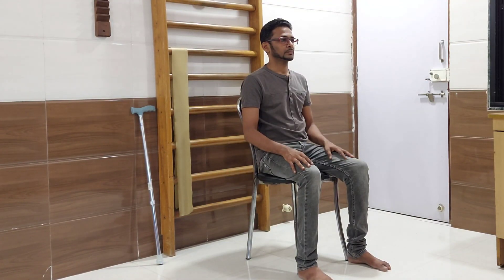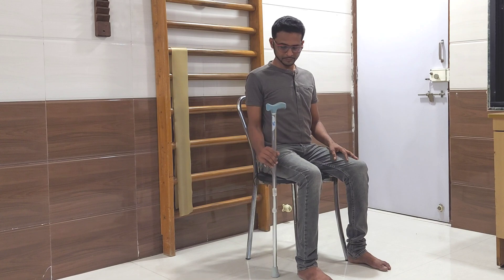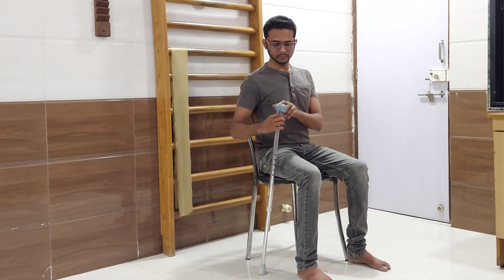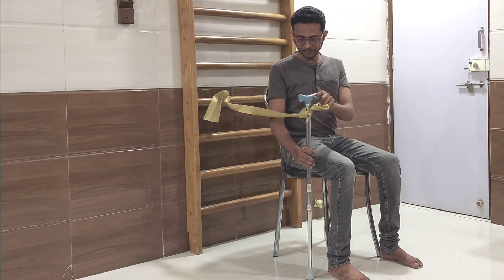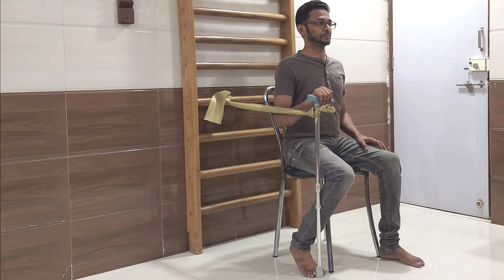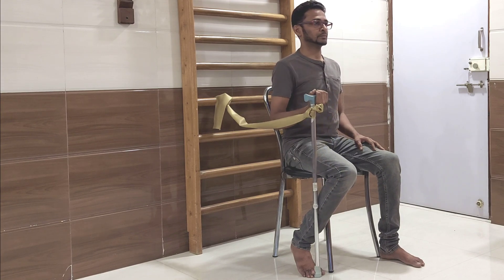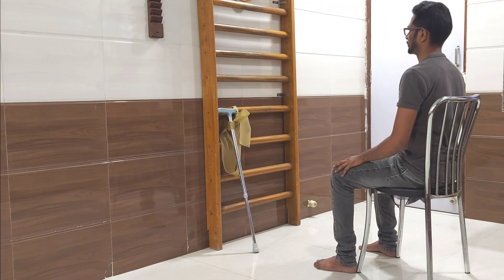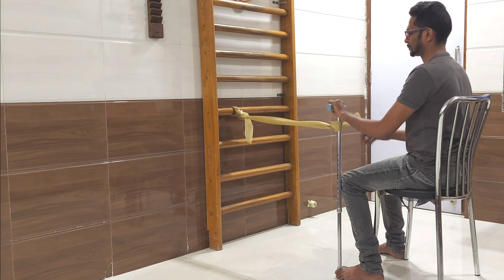Brachial Plexus Injury - Exercise Part 11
This video has a chronology of the exercises which helps develop the Serratus Anterior, the Triceps and the Trapezius muscle.
1st set of the video (exercises without Therraband) is just for activation.

2nd set of the video (back against the wall - exercises with Therraband) - Loads the Serratus Anterior and the Triceps muscle concentrically.

3rd set of the video (facing the wall - exercises with Therraband) - Loads Trapezius muscle concentrically and the Serratus Anterior and  Triceps muscle eccentrically.

The 2nd and 3rd set of the videos also helps improve/develop the Internal and the External Rotators too.